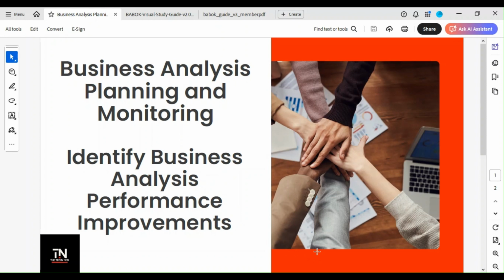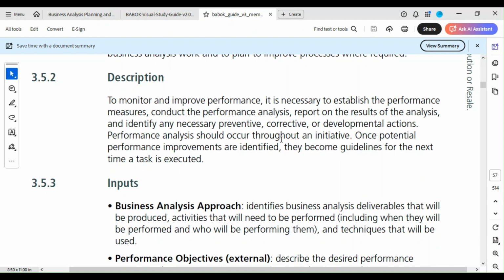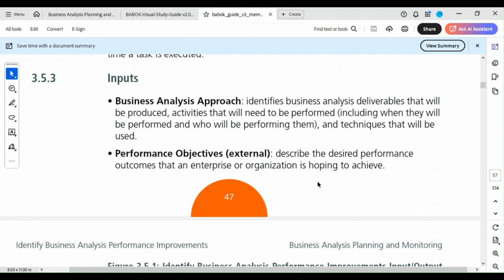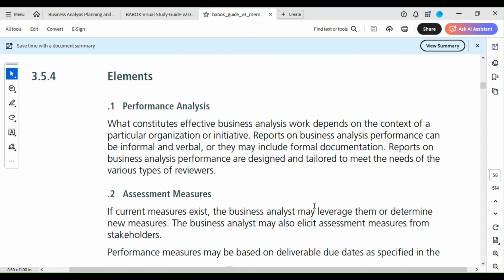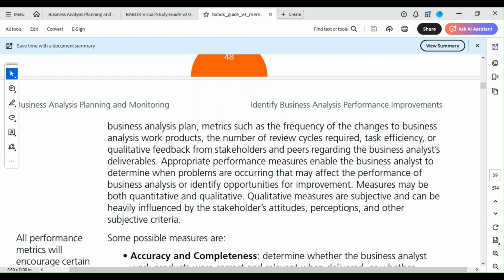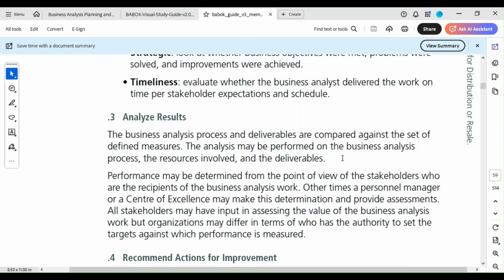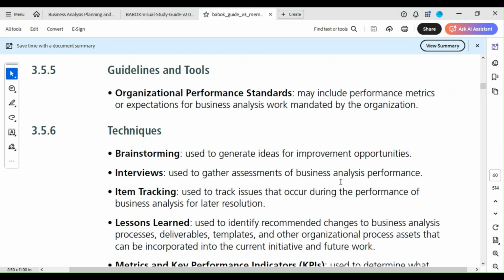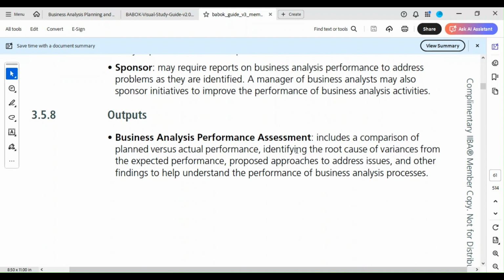Business Analysis Performance Improvements (Exam Prep Course)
📘 Master Business Performance Improvement (BPI) from the BABOK® Guide (v3) — a crucial concept for every business analyst and a key part of IIBA certifications like CBAP, CCBA, and ECBA.

In this video, we break down the purpose, elements, and techniques involved in Business Performance Improvement as outlined in the Business Analysis Body of Knowledge (BABOK®). Whether you're a practicing business analyst or preparing for your certification exam, understanding BPI is essential for delivering measurable value to stakeholders.

🎯 What You'll Learn:
✅ The definition and purpose of Business Performance Improvement in BABOK
✅ The four key elements:

Performance Measures

Internal Influences

External Influences

Enterprise Limitations

✅ How business analysts contribute to identifying and closing performance gaps
✅ Real-life applications of BPI in organizational strategy and continuous improvement
✅ The BABOK techniques relevant to BPI, such as:

Benchmarking

Balanced Scorecard

Metrics and KPIs

SWOT Analysis

Process Modeling

📘 Ideal for:
👩‍💼 Business analysts seeking IIBA certification (CBAP, CCBA, ECBA)
📊 Professionals involved in strategic planning, performance management, or enterprise analysis
🎓 Students and learners studying the BABOK® Guide
💼 Consultants, project managers, and process improvement professionals

🔹 BABOK walkthroughs
🔹 Certification prep (CBAP, CCBA, ECBA)
🔹 Career growth tips for analysts
🔹 Real-world BA techniques and case studies

00:00 – Welcome & Overview of BABOK and BPI
01:20 – What Is Business Performance Improvement? (BABOK Definition)
03:00 – Why BPI Matters in Business Analysis
04:45 – Key Elements of Business Performance Improvement
07:30 – Internal & External Influences on Performance
09:00 – Enterprise Limitations & Organizational Readiness
10:30 – Techniques Used for BPI in BABOK
13:15 – Role of the Business Analyst in Performance Improvement
14:50 – Real-World Examples & Case Study Scenarios
16:40 – Certification Tips: BPI Questions on CBAP/CCBA Exams
18:00 – Summary & Key Takeaways
19:00 – Like, Comment, Subscribe – More BABOK Content Ahead!

Used Apps:
Song: Voice Over
Artist: Oluoma Udemezue
Source: TheTechyNed